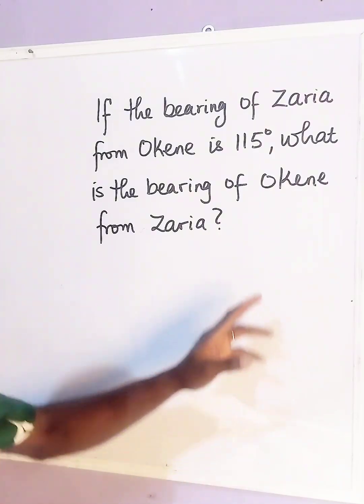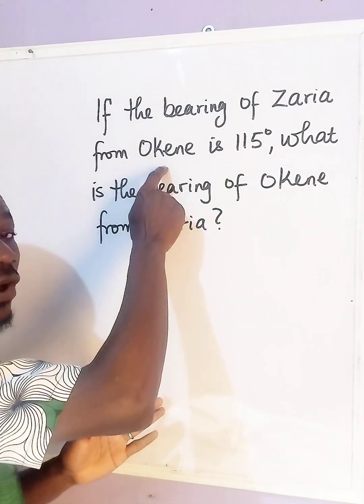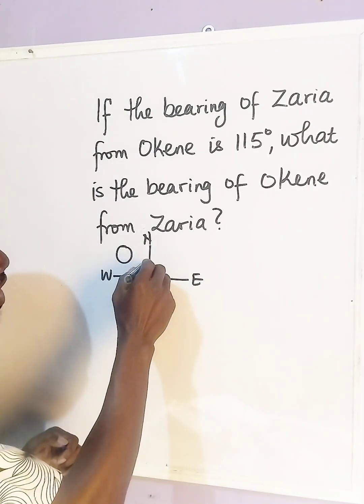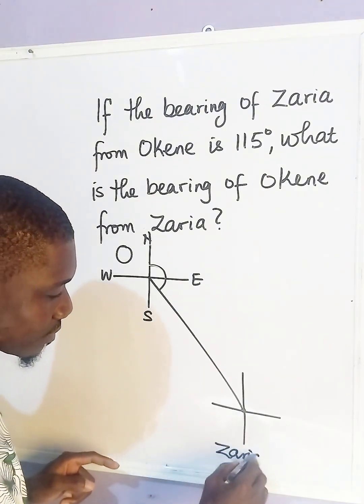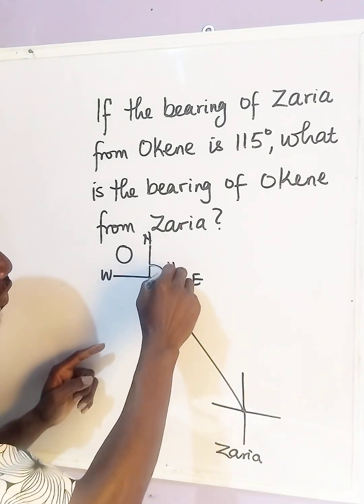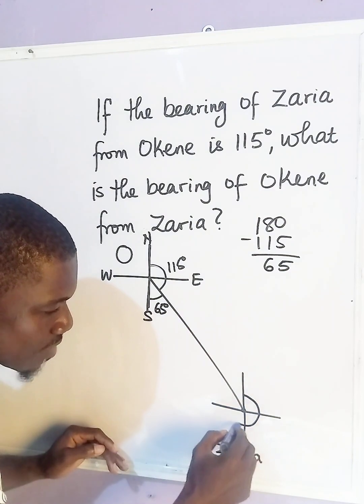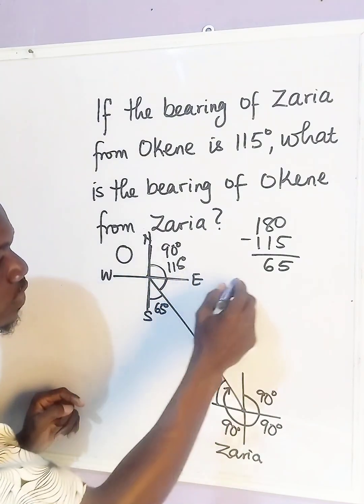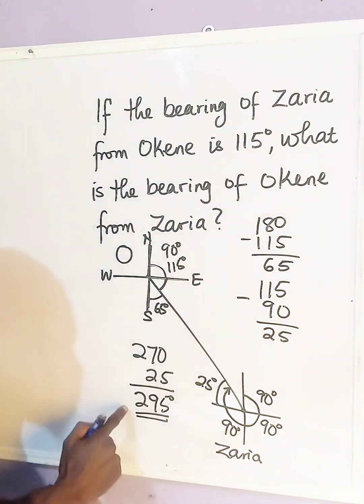Grade 8 Bearing Problem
Learn how to solve the Grade 8 Bearing Problem with this step-by-step video guide. The bearing problem is a fundamental concept in mathematics, particularly in geometry and trigonometry, and is often encountered in grade 8 math problems. In this video, we will walk you through the process of solving the bearing problem, providing you with a clear understanding of the concept and how to apply it to real-world problems. Whether you're a student looking to improve your math skills or a teacher seeking resources to support your instruction, this video is designed to provide a comprehensive and easy-to-follow explanation of the Grade 8 Bearing Problem. By the end of this video, you will be able to confidently solve bearing problems and apply your knowledge to a variety of mathematical scenarios.